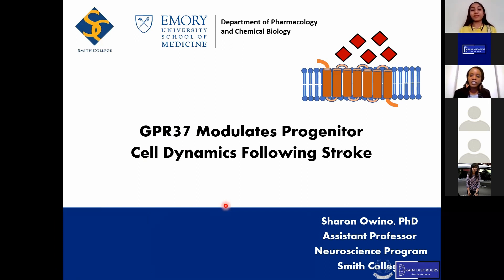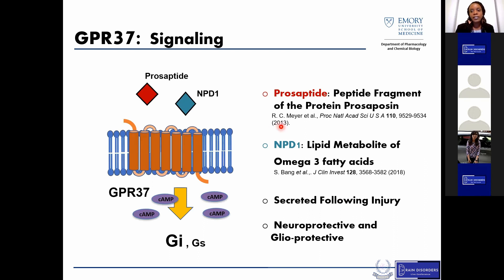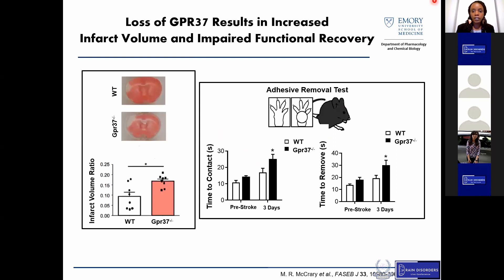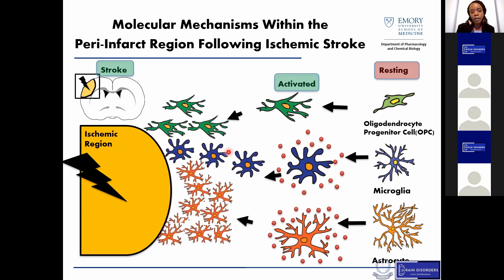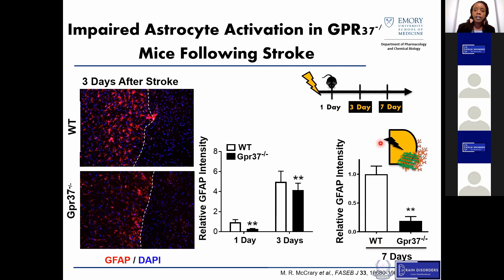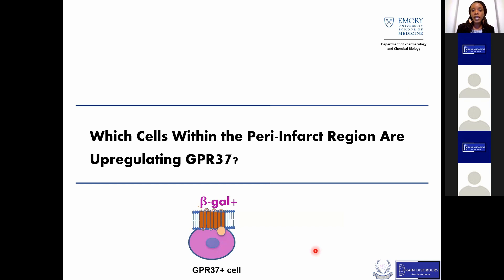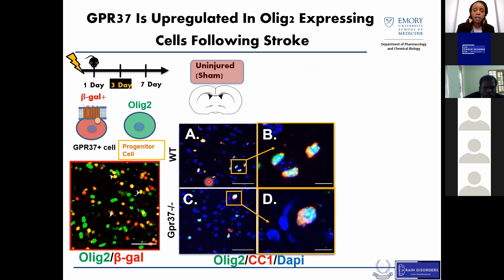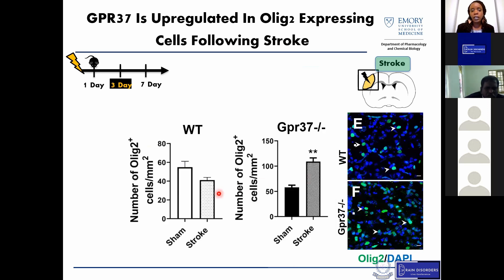GPR37 Modulates Progenitor Cell Dynamics Following Stroke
by Dr. Sharon Amadi Owino, Smith College, Massachusetts, USA at the Brain Disorders live conference 2021.